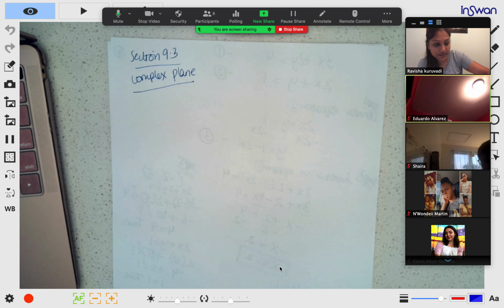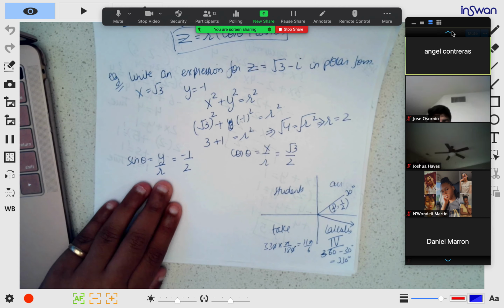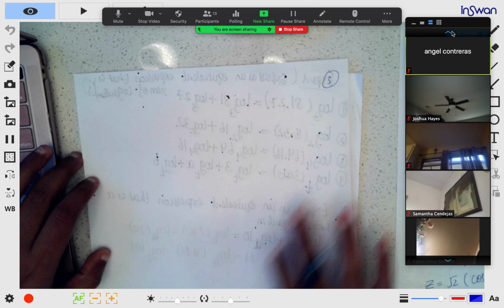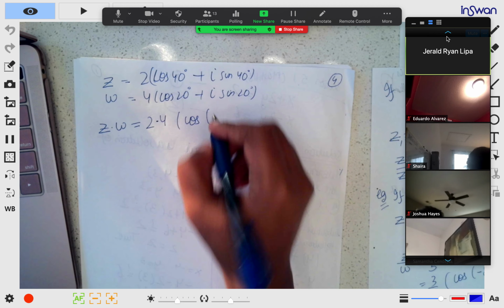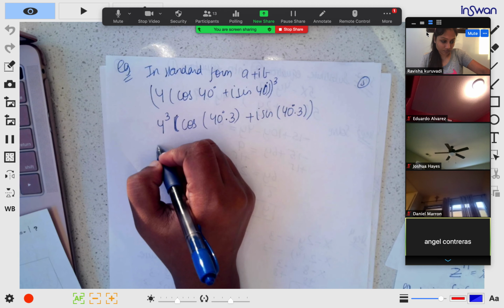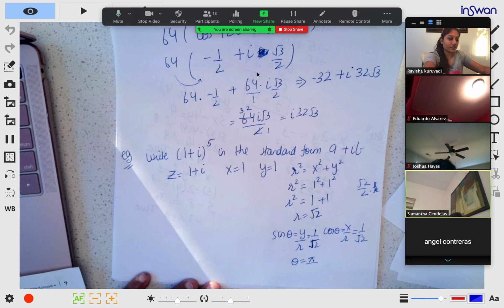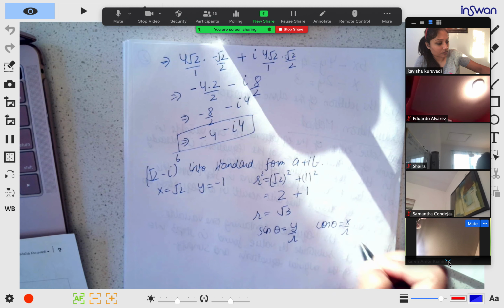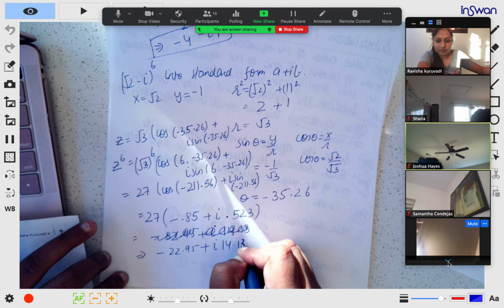section 9.3 math 244